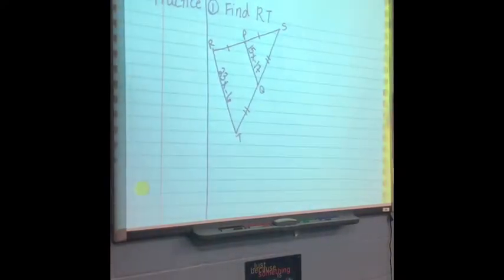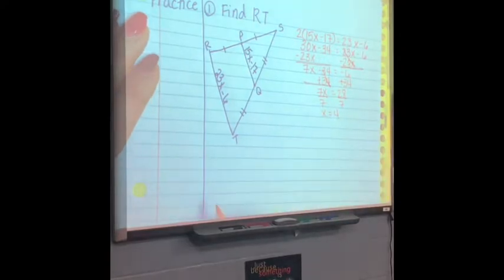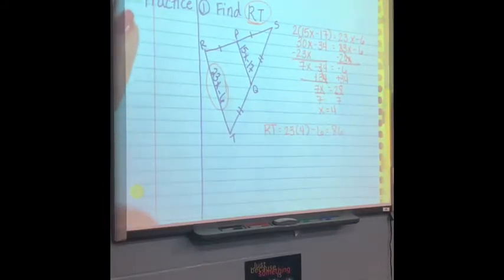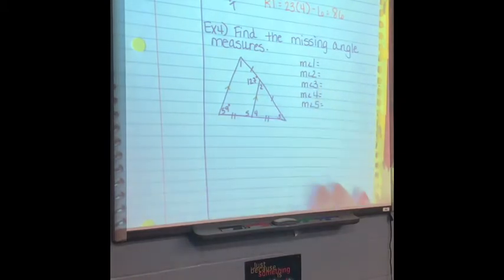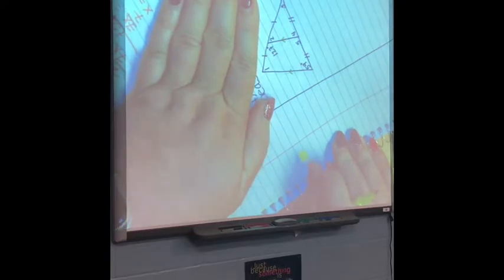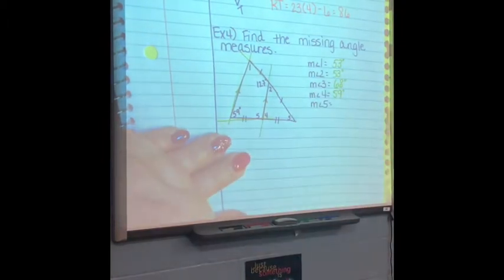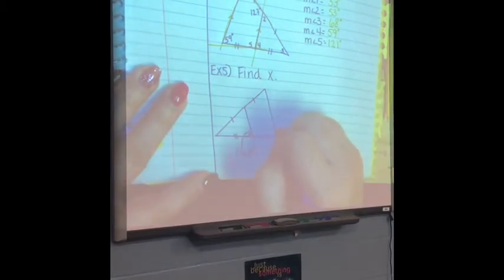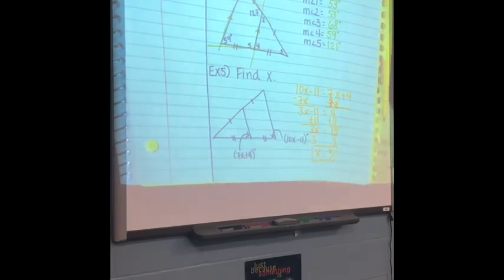5-1 Triangle Midsegment P2